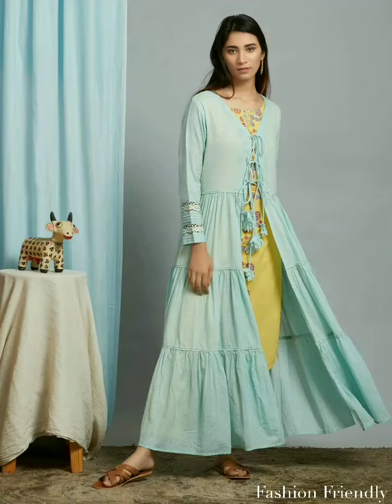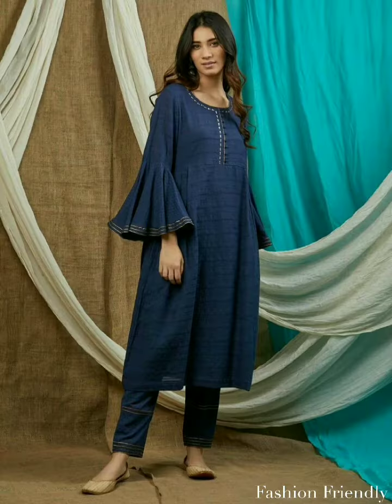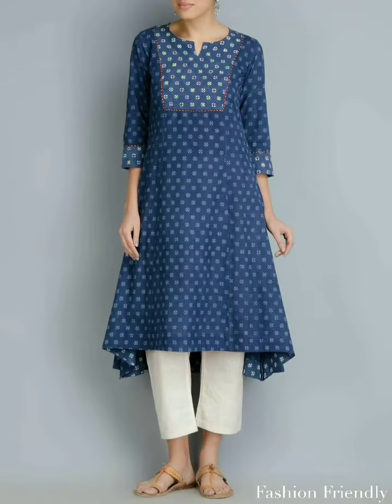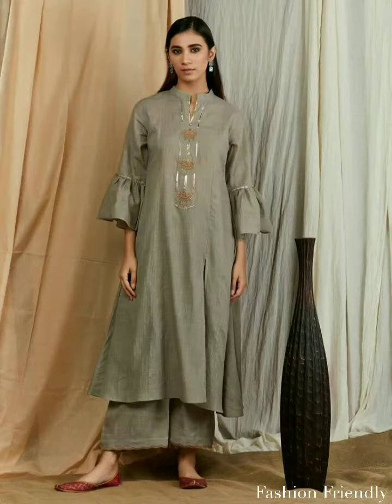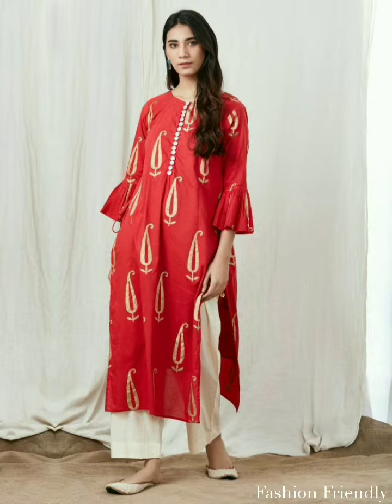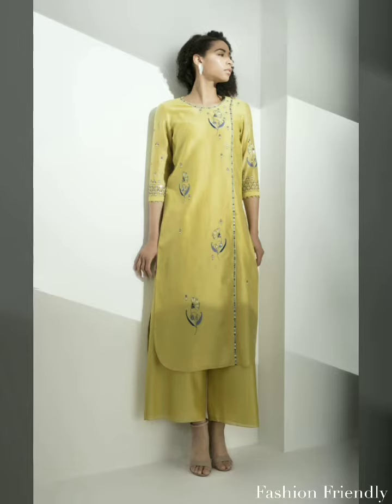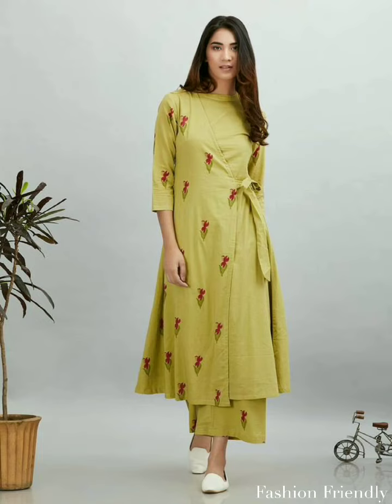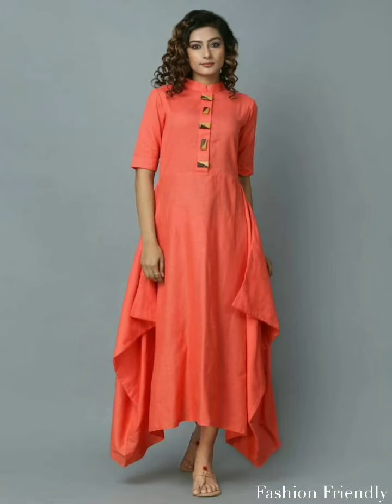Latest kurti designs 2019 | Kurti design 2019 | Latest kurti collection - Fashion Friendly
Our channel make sure that the public will be aware of  latest and trending fashion styles. In this video I have shown some beautiful designs of kurties which you can carry in your office and college and You may get few ideas from here that how to style different style  kurties with pants in a stylish way.